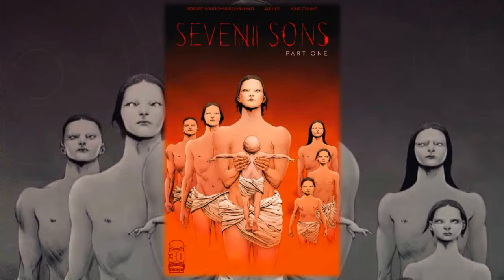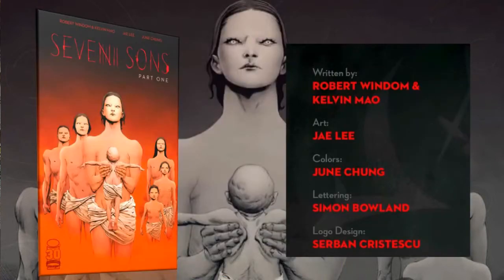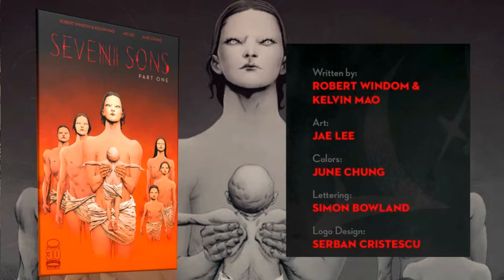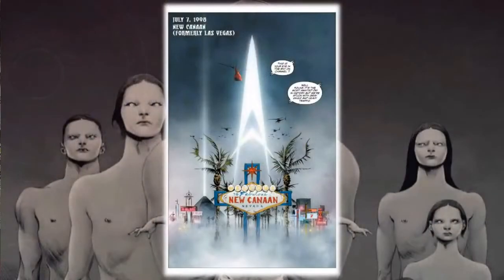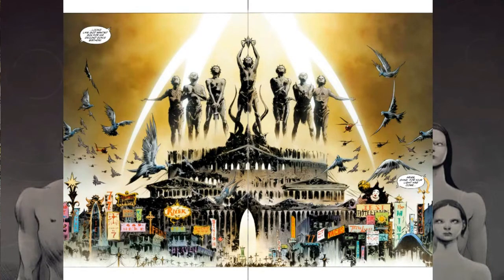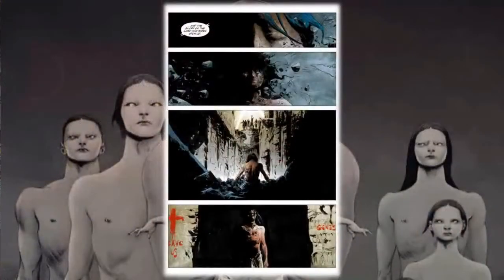Comic Review | Seven Sons #1 | Image Comics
Writer Robert Windom / Kelvin Mao Artist Jae Lee Colorist June Chung Letterer Simon Bowland
Delph—a young man who may be the Second Coming of Christ— runs for his life as he attempts to learn the truth behind his existence.

Clay: @Clay_Harrison
Kyle: @Kylepedia
Adrian: @Adrian_Harry
Daniel: @eckospider
Josh: @cosmosis